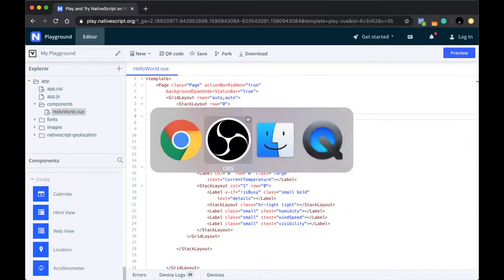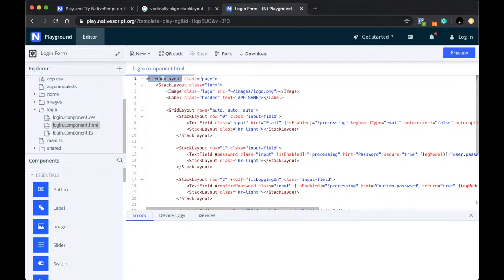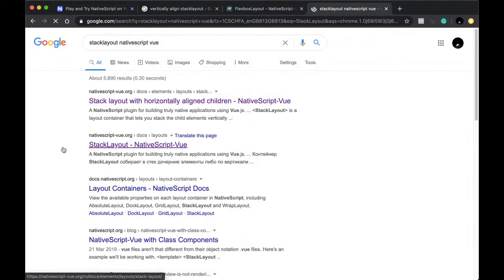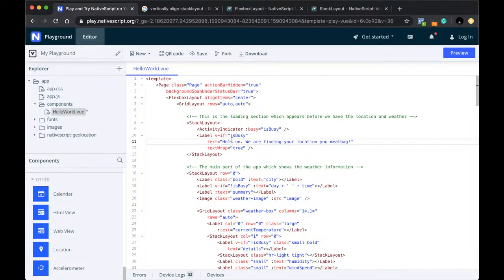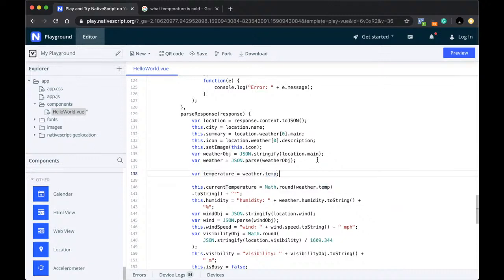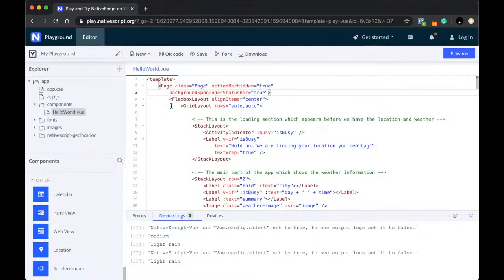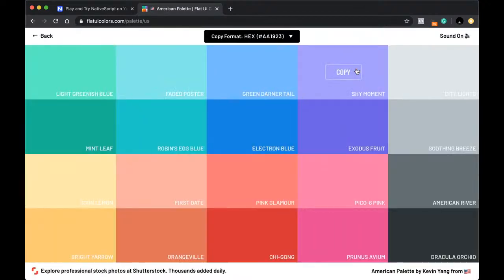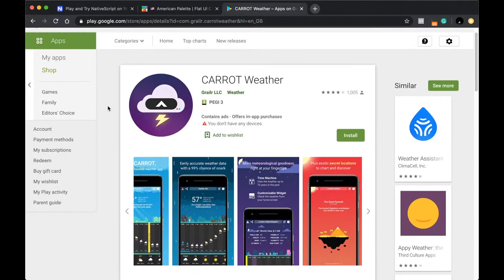NativeScript & Vue - Mobile App in 5 days (DAY 3)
5 days... 5 hours... and you will be ready to create a mobile app!

- No experience is required. The course is designed for absolute beginners.
- Any laptop. Mac or Windows, don't worry if it's old. It'll do the job.
- The ability to watch a video and follow very simple steps.
- A strong desire to quit your day job.

We want to teach you the very minimum that will allow you to launch a mobile app with in-app purchases ASAP.

With this 5-day coding fundamentals tutorial, you will have the foundation to move on to our headline course launching on June 15th.

If you can get through these 5 days, then you will be able to create a simple revenue-generating mobile app.